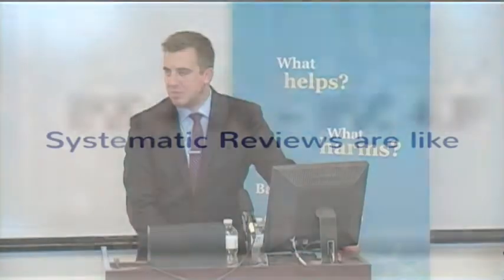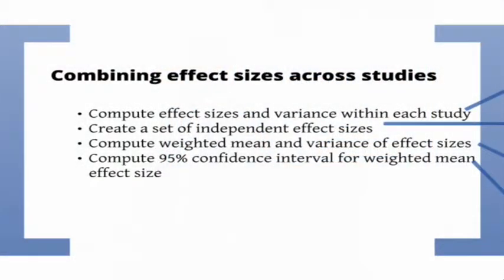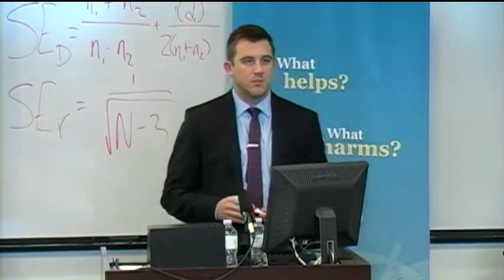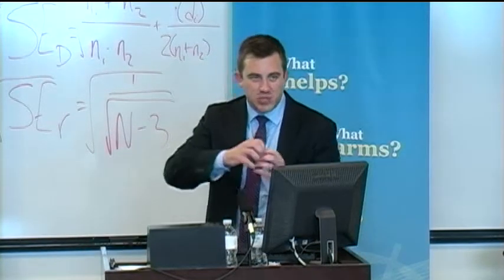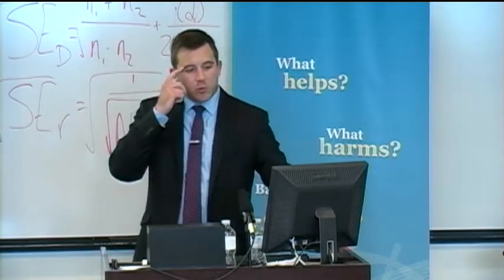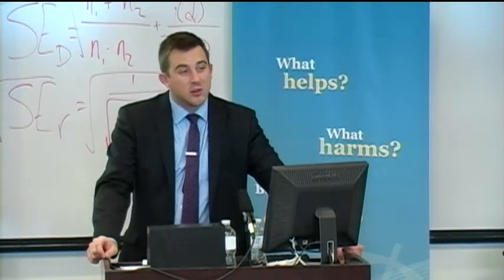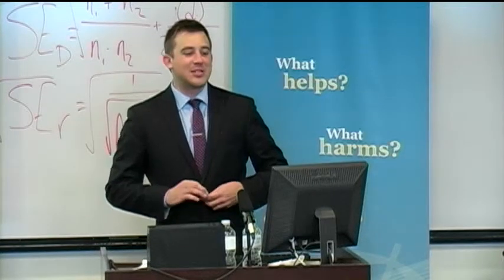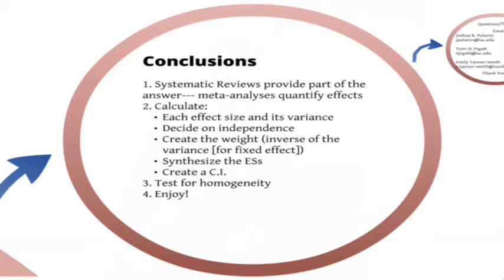Presenter + Presentation example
Synthesis live edits power point presentations into speaker's presentations at large and small events. Find out more at synthesismp.com